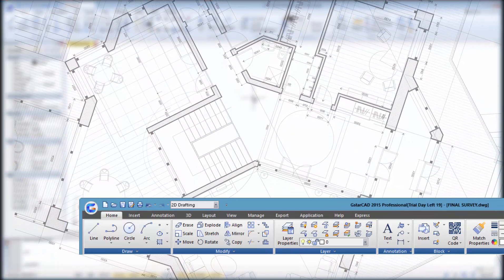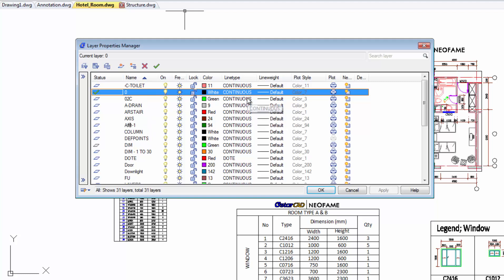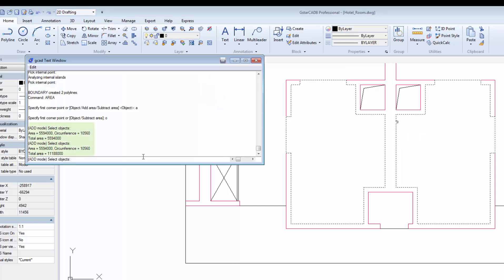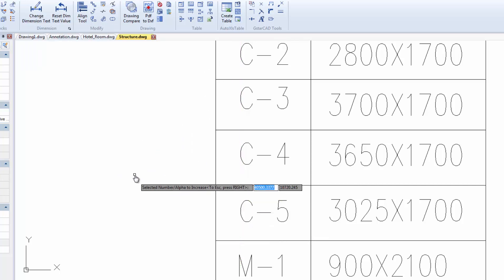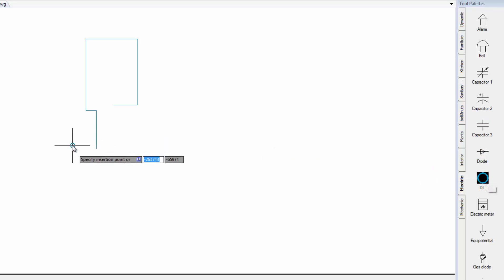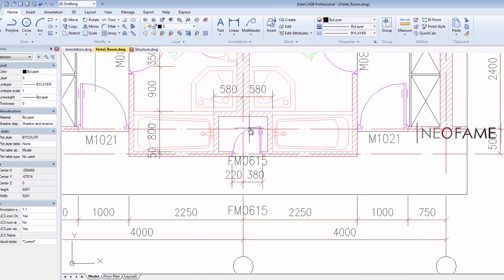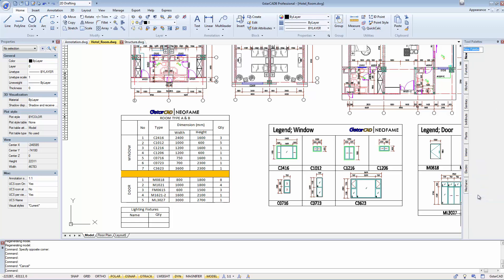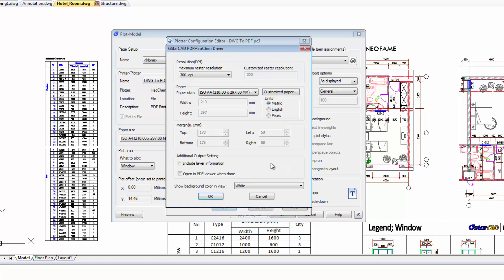GstarCAD Quick Demo in 13min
GstarCAD Demonstration, Getting started with GstarCAD. Here is a quick demonstration a powerful drafting processor that gives you everything you need to design for your operation requests and habits. And even work effortlessly with designer who use ACAD®.